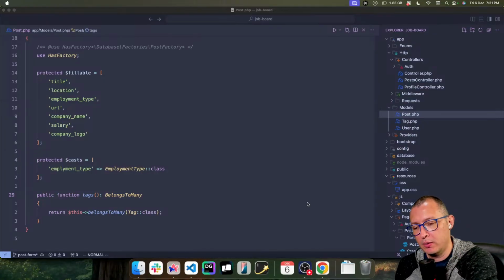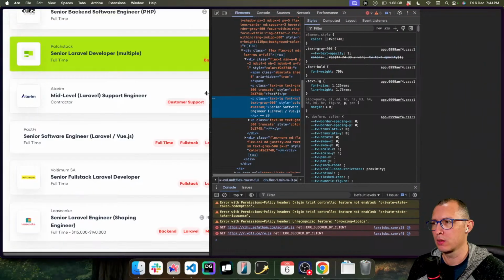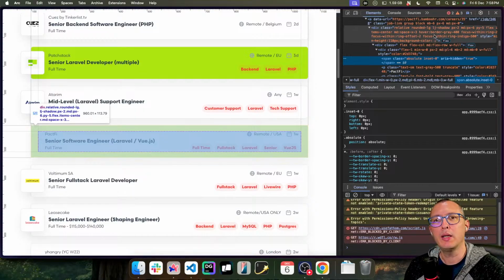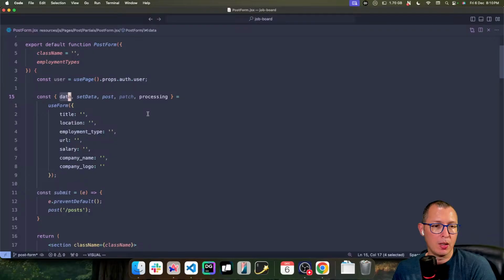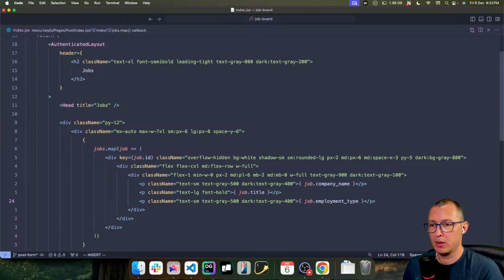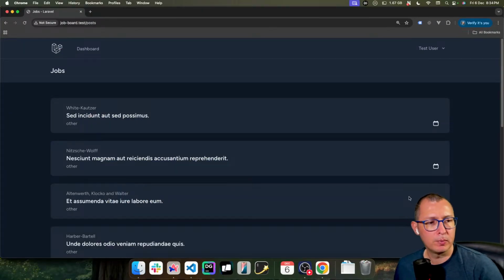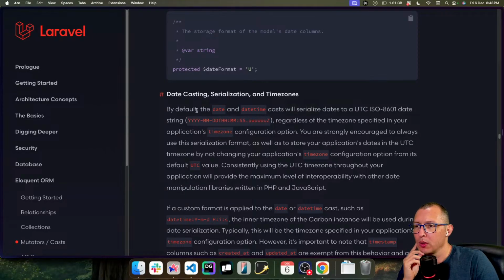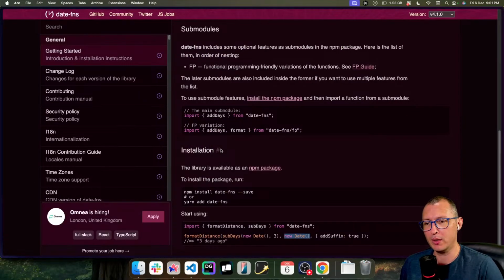Learning Inertia With React 🧑🏻‍💻